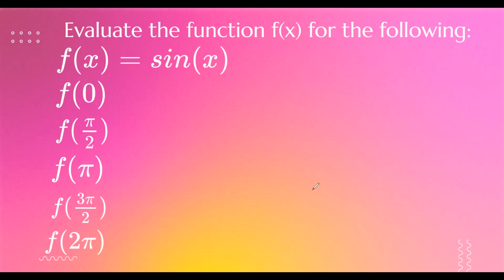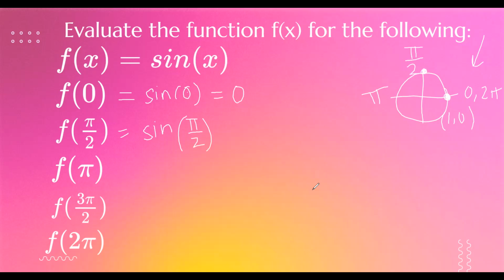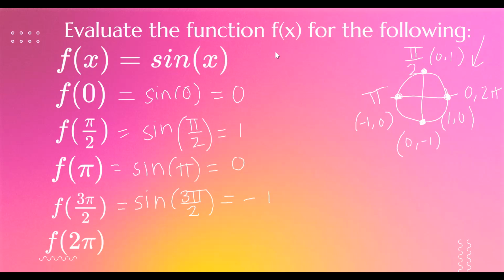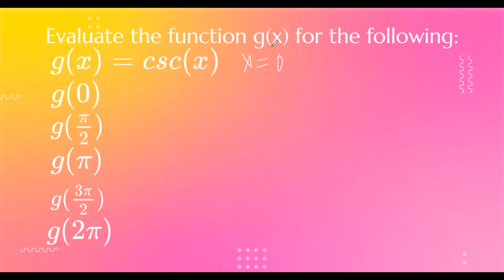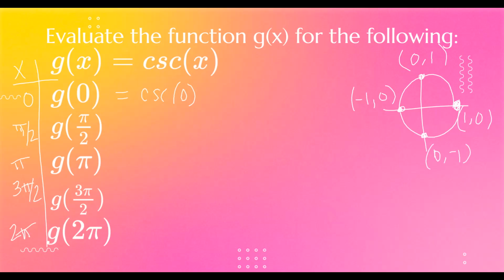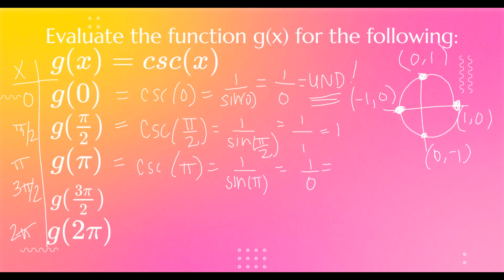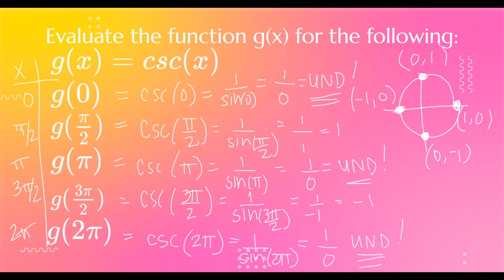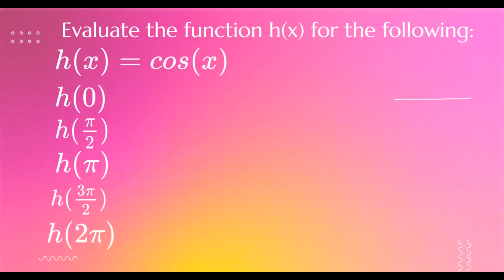Evaluating Trig Functions with Function Notation